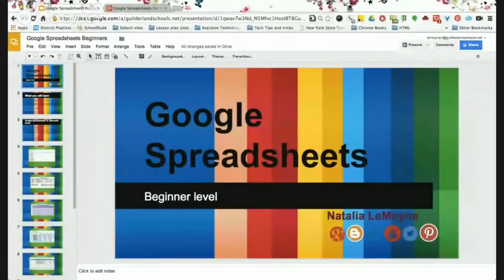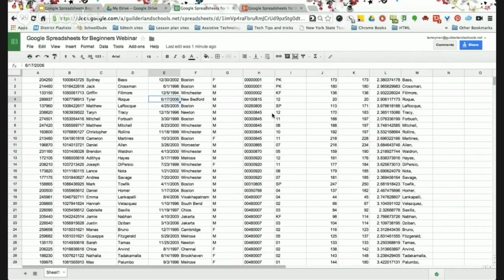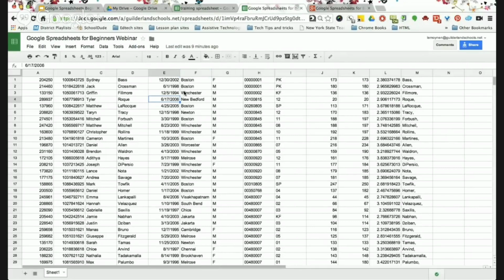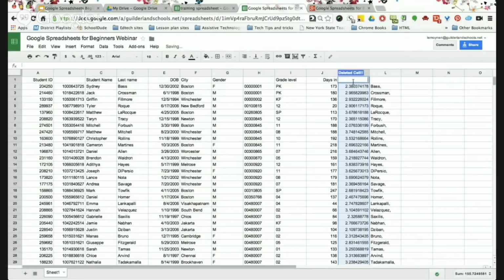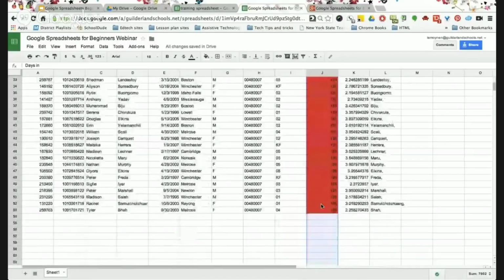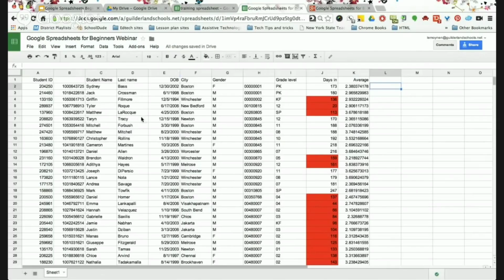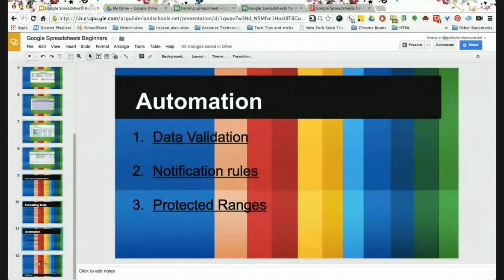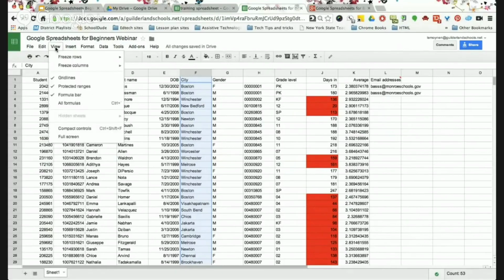Google Spreadsheet Tutorial | Learn Google Sheets in single video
Google Sheets is a spreadsheet program included as part of the free, web-based Google Docs Editors suite offered by Google. The service also includes Google Docs, Google Slides, Google Drawings, Google Forms, Google Sites, and Google Keep. Google Sheets is available as a web application, mobile app for Android, iOS, Windows, BlackBerry, and as a desktop application on Google's Chrome OS. The app is compatible with Microsoft Excel file formats.

If you want to earn money online

start investing by activating your account using this link here( 100 Per User)

Join Banksathi & earn more than 1,00,000 from home. It is trusted by 2 Lakh+ people across the country. Banksathi is the most reliable and highly paying source of income. Download Banksathi app now.

The app allows users to create and edit files online while collaborating with other users in real-time. Edits are tracked by user with a revision history presenting changes. An editor's position is highlighted with an editor-specific color and cursor and a permissions system regulates what users can do. Updates have introduced features using machine learning, including "Explore", offering answers based on natural language questions in a spreadsheet.